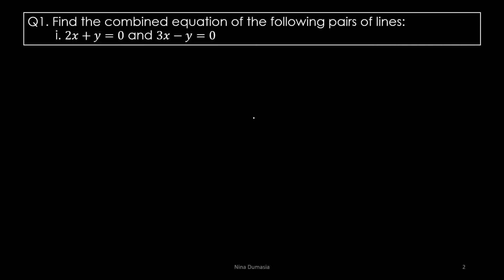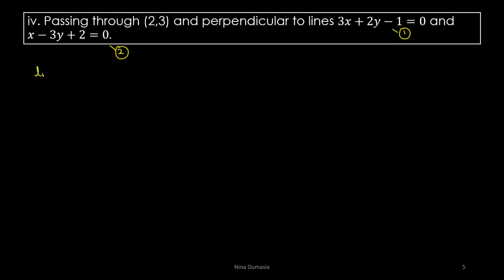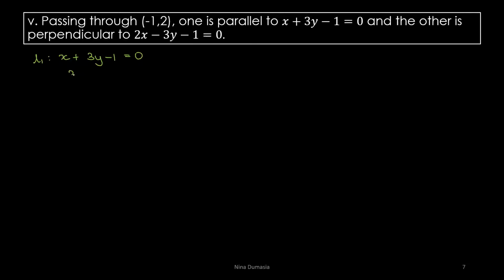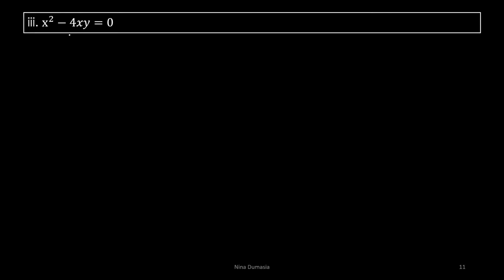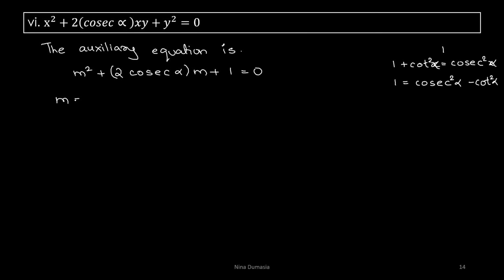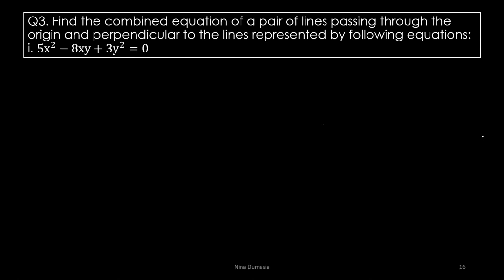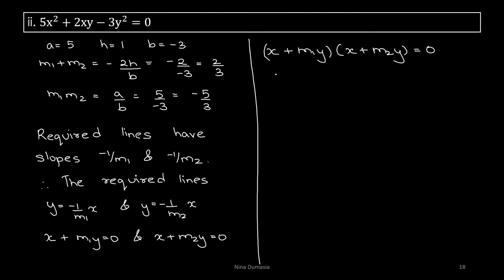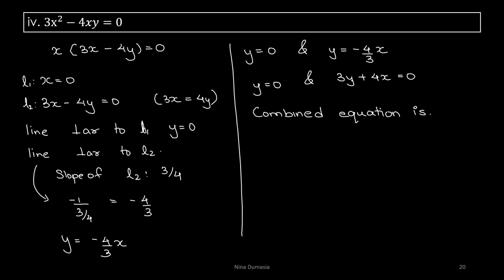12th Science Pair of Straight Lines Lec3: Exercise 4.1 Q1-3